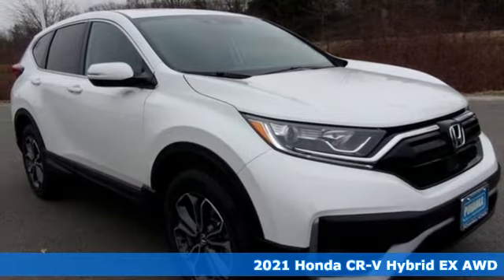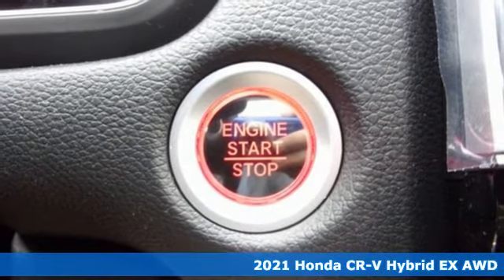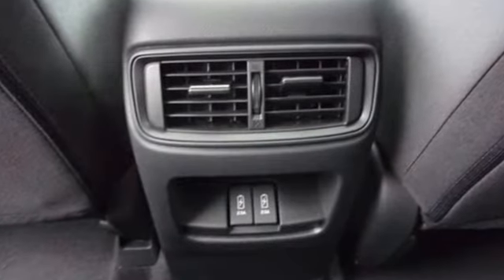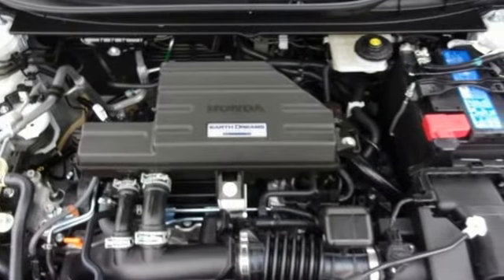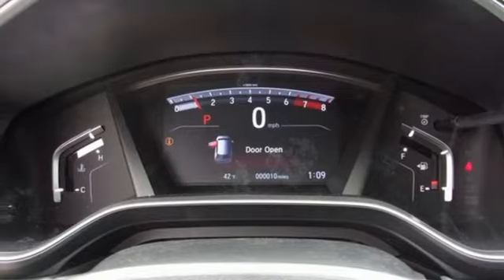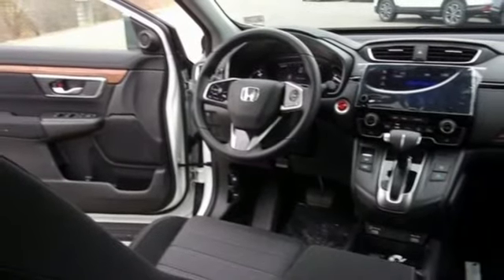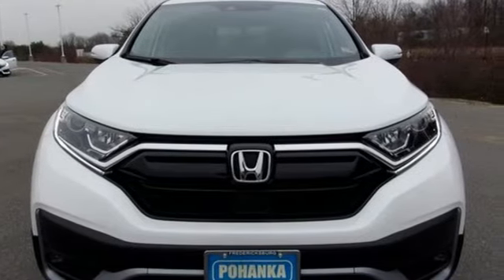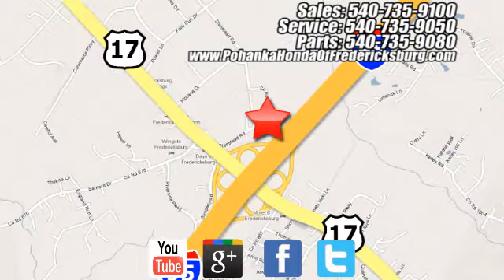New 2021 Honda CR-V Hybrid Fredericksburg VA Richmond, VA FME015899 - SOLD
Year: 2021
Make: Honda
Model: CR-V Hybrid
Trim: EX
Engine: 2.0L I4 DOHC 16V
Transmission: eCVT
Color: White
Interior: black
Stock #: FME015899
VIN: 7FART6H50ME015899
Platinum White Pearl 2021 Honda CR-V Hybrid EX AWD eCVT 2.0L I4 DOHC 16V 40/35 City/Highway MPGbrbrbrWe make every effort to provide accurate information but please verify options and price with management before purchasing. All vehicles are subject to prior sale. All financing is subject to approved credit. Dealer installed options are additional. Stock photo colors, options and trim levels may vary. Not responsible for typographical errors. Published price subject to change without notice to correct errors and omissions or in the event of inventory fluctuations. Vehicles may be in transit to dealer. Vehicle photos may not match exact vehicle. Please call to confirm availability status. All prices exclude taxes, title, license, and a $899 documentation fee. Model tested with standard side airbags (SAB). Government 5-Star Safety Ratings are part of the National Highway Traffic Safety Administration (NHTSA). New Car Assessment Program **Based on model year EPA mileage ratings. Use for comparison purposes only. Your mileage will vary depending on driving conditions, how you drive and maintain your vehicle, battery pack age/condition, and other factors.

Address:
60 South Gateway Drive